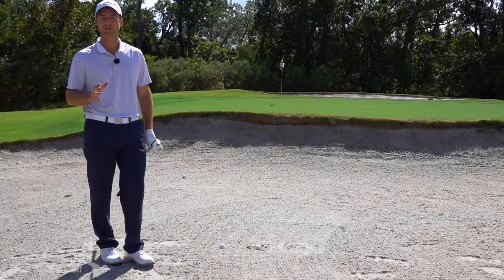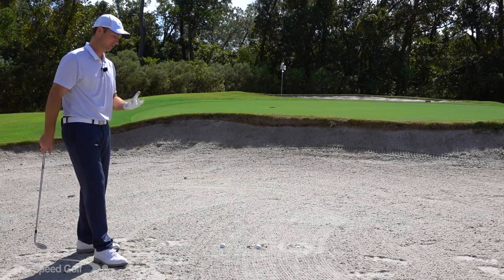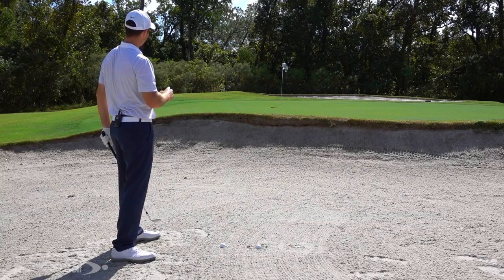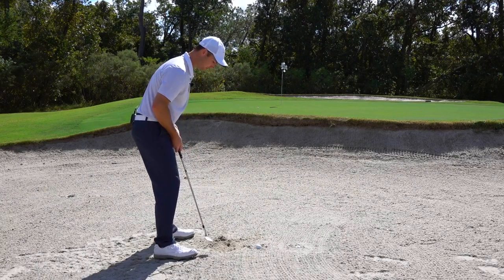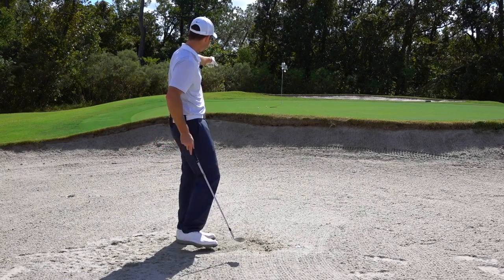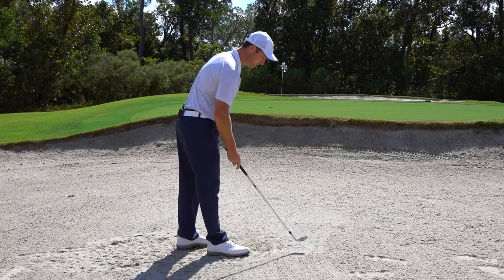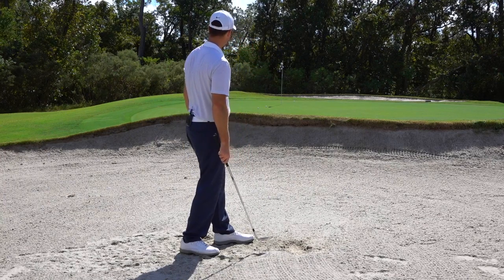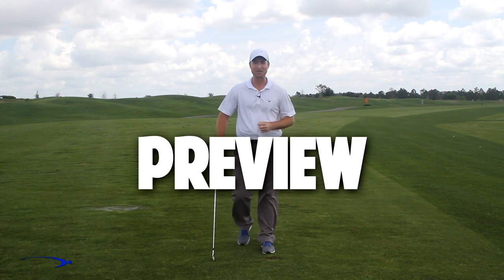How to Hit a Buried Bunker Shot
How would you like to hit dynamic bunker shots?! How do we swing for buried balls? For those looking to improve their bunker game, this video on How to Hit a Buried Bunker Shot is for you. We have the golf swing and your total game boiled down to the 5 most important keys in our Top Speed Golf System. If you’re looking to get up and down from the bunkers, we'll cover delicate bunker strategy, while improving key fundamentals! Be able to hit any shot in golf! We’ll teach you.

Clay Ballard